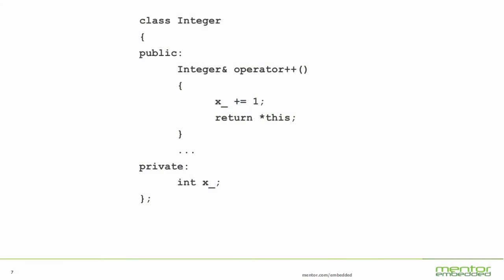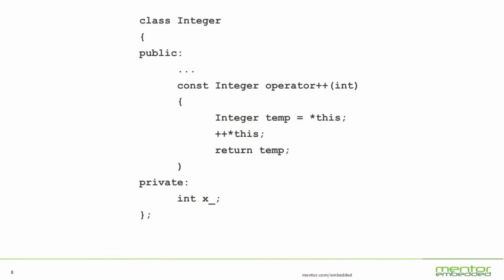++i or i++?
How do you choose which version of the ++ operator to use, when the return value is thrown away? Does it matter? In particular, should an embedded developer be concerned with this issue?